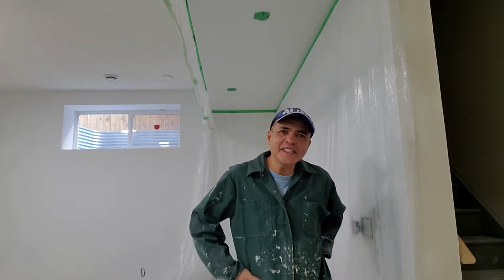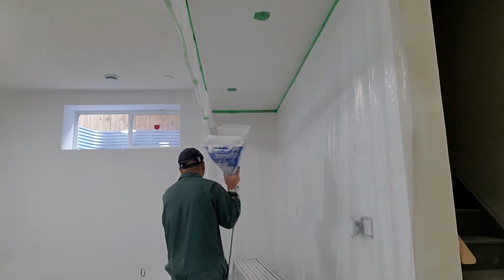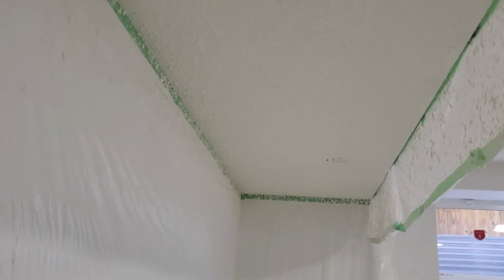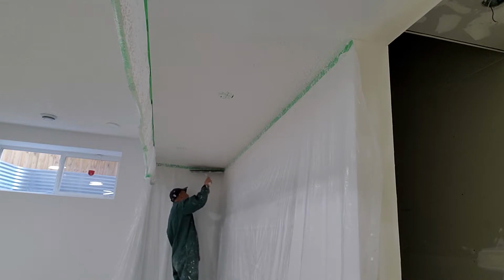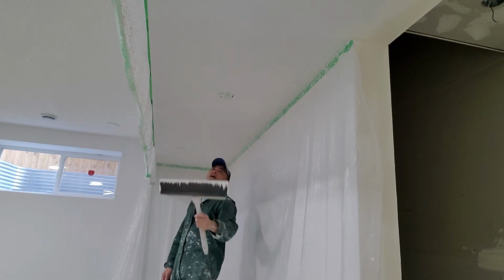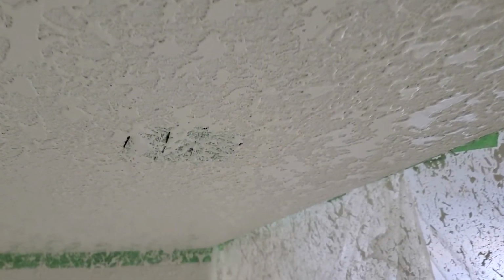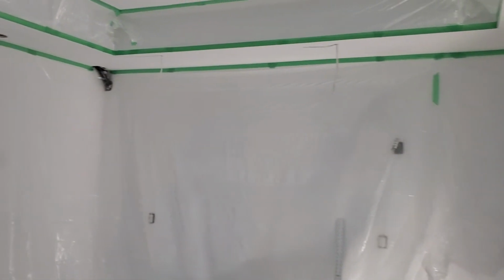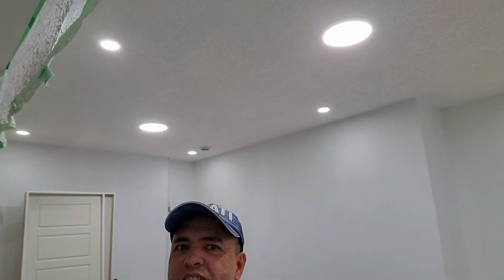Day What ever